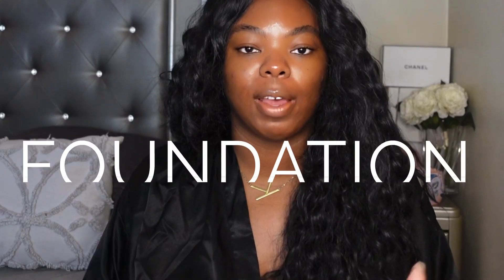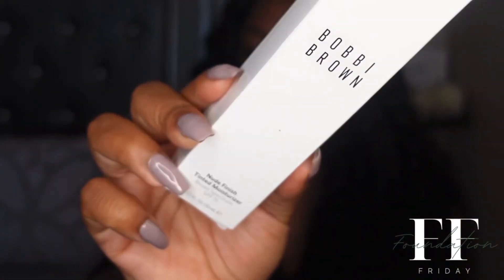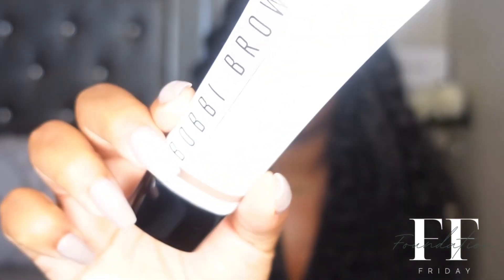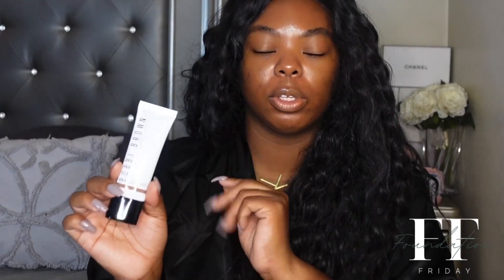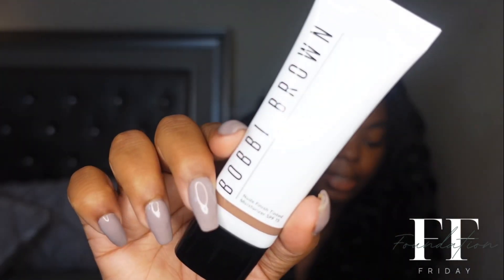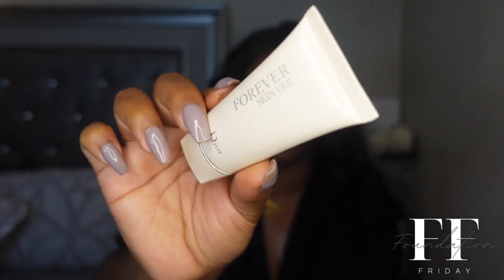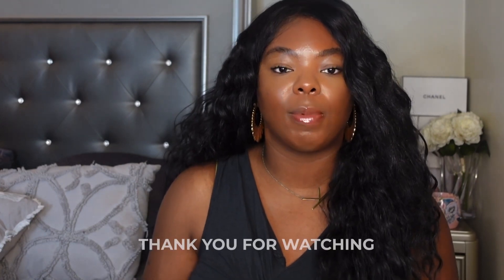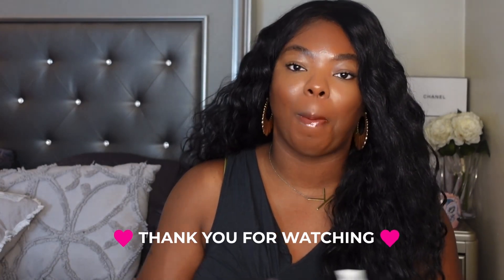Foundation Friday ep 24| Bobbi Brown Skin Nude Finish Tinted Moisturizer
Today’s episode of Foundation Friday I will doing a 1st impression of  Bobbi Brown Nude finish tinted Moisturizer in shade RICH

Snapchat KaiKnowStyle

Ysl  All hours b74 hazelnut or BD coffe 85
Fenty 420